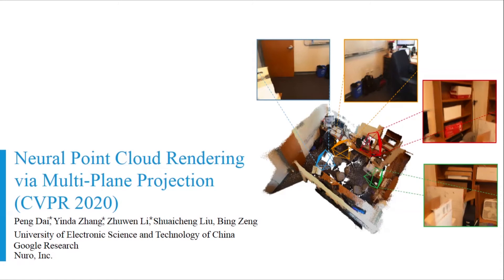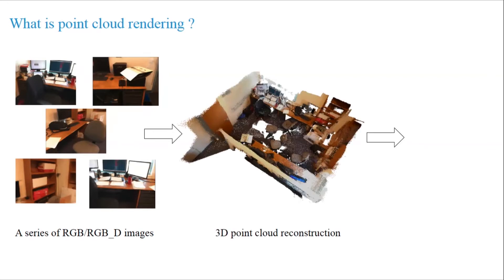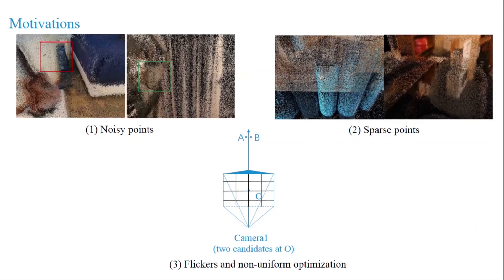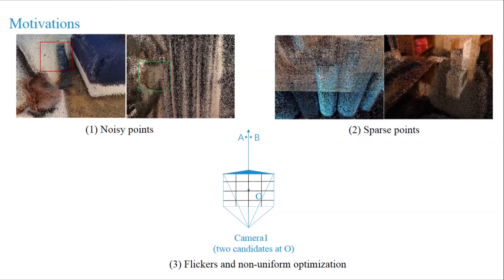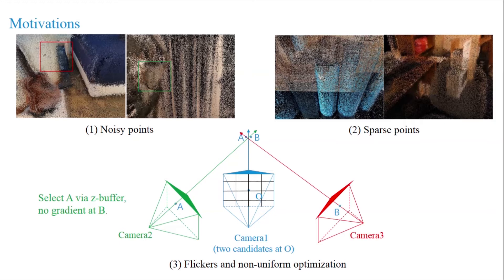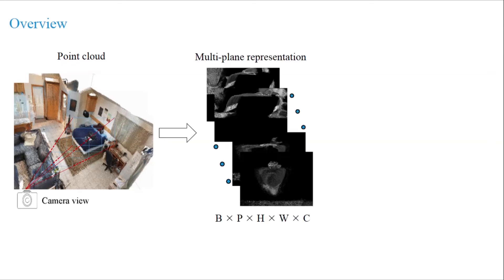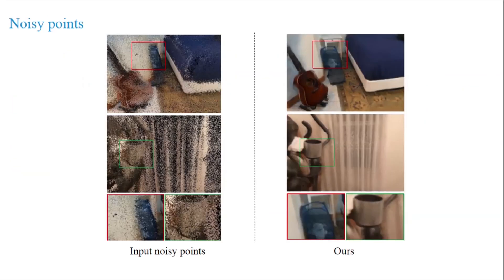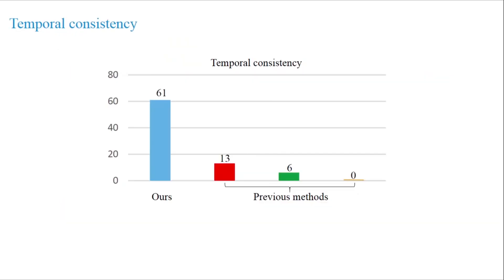Neural Point Cloud Rendering via Multi-Plane Projection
Authors: Peng Dai, Yinda Zhang, Zhuwen Li, Shuaicheng Liu, Bing Zeng Description: We present a new deep point cloud rendering pipeline through multi-plane projections. The input to the network is the raw point cloud of a scene and the output are image or image sequences from a novel view or along a novel camera trajectory. Unlike previous approaches that directly project features from 3D points onto 2D image domain, we propose to project these features into a layered volume of camera frustum. In this way, the visibility of 3D points can be automatically learnt by the network, such that ghosting effects due to false visibility check as well as occlusions caused by noise interferences are both avoided successfully. Next, the 3D feature volume is fed into a 3D CNN to produce multiple planes of images w.r.t. the space division in the depth directions. The multi-plane images are then blended based on learned weights to produce the final rendering results. Experiments show that our network produces more stable renderings compared to previous methods, especially near the object boundaries. Moreover, our pipeline is robust to noisy and relatively sparse point cloud for a variety of challenging scenes.